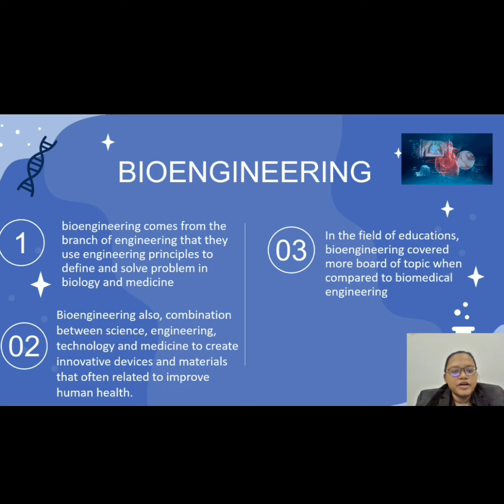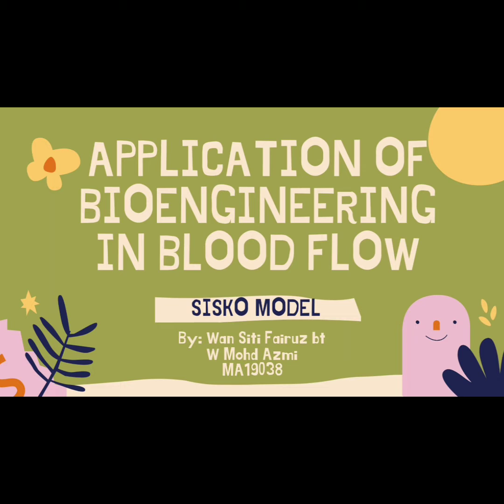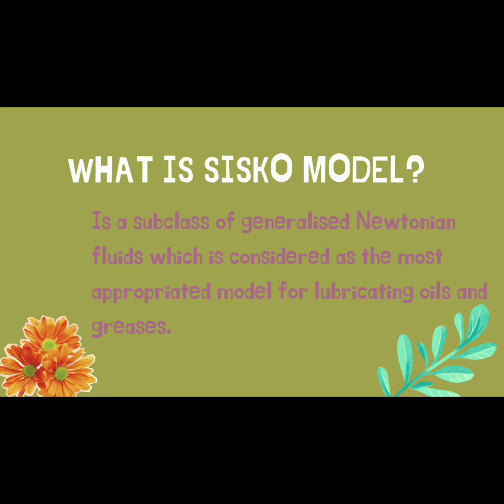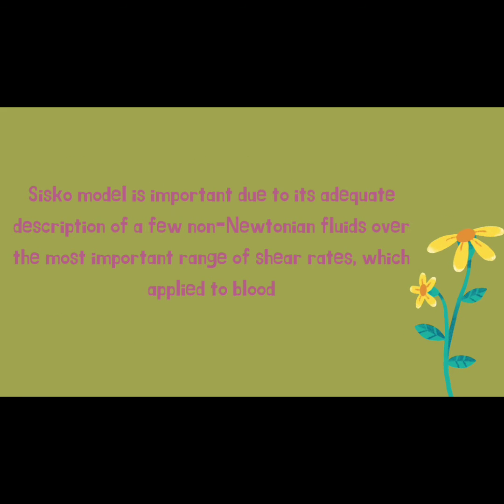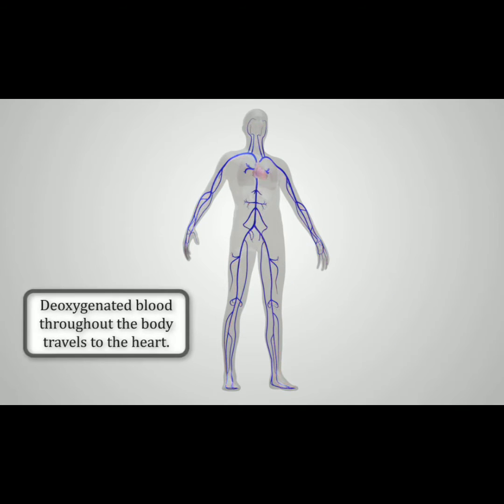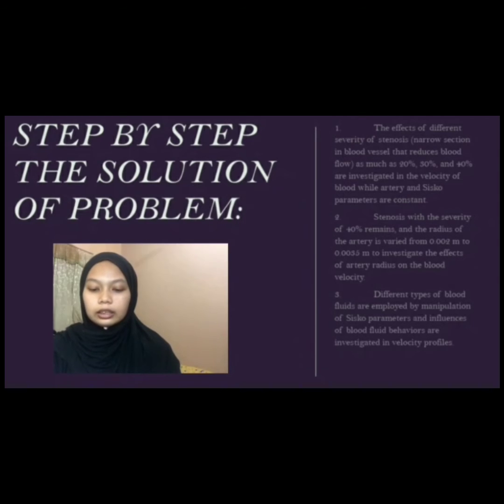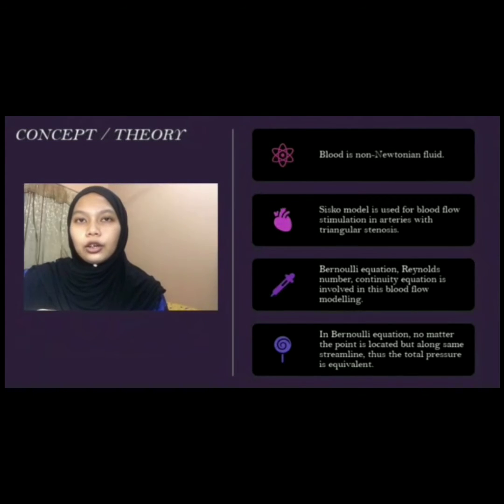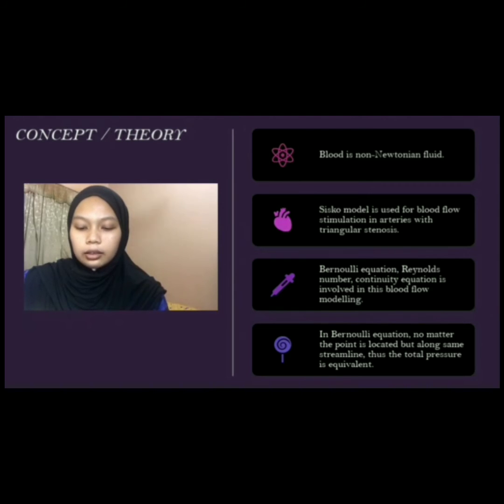BMM2533 FLUID MECHANICS 1(PROJECT ASSIGNMENT)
hello we are students from University Malaysia Pahang doing our parts of video for our subject's project for this semester. thank you and stay safe! xx